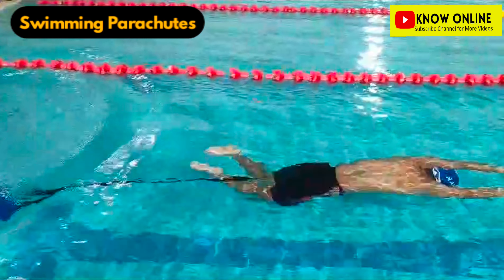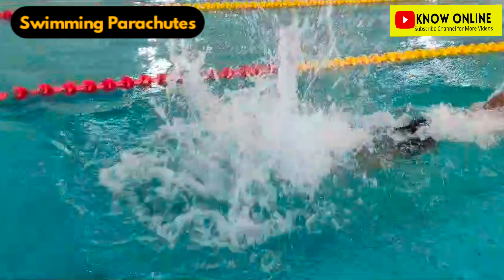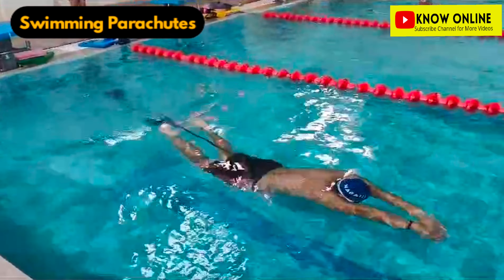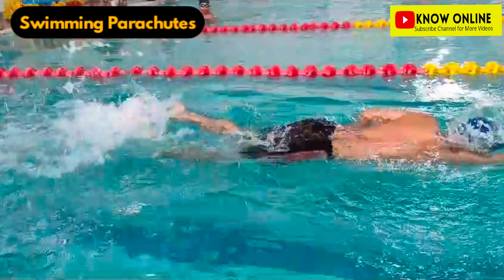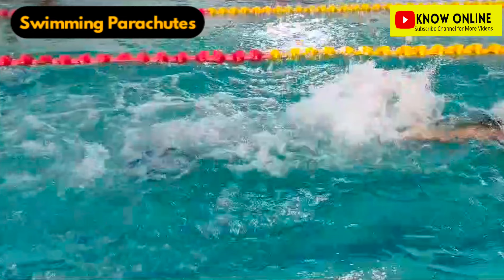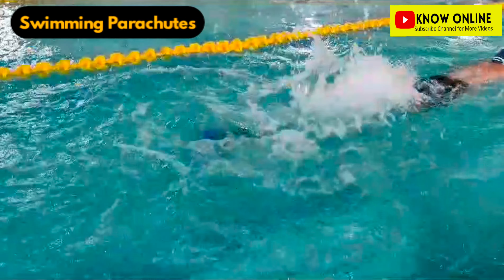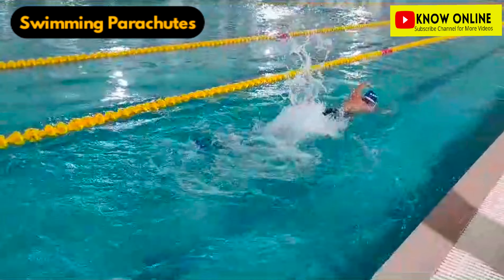Swimming Parachutes || swim parachute helps to increase resistance during training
Swimming Parachute to increase resistance.
Swimming Training video for strength and speed

Product Buying Links :

Swimmers use this parachute in their training sessions.
swimming parachutes  provide excellent resistance to Swimmers for improving Speed, Stamina, Strength and Acceleration.

this parachute comes in 4 sizes with adjustable belt. 9 inch size is best for under 12 year swimmers, 12 inch size is best for under 14 year ,15 inch for under 17 year age group and 18 inch size is best for adult..